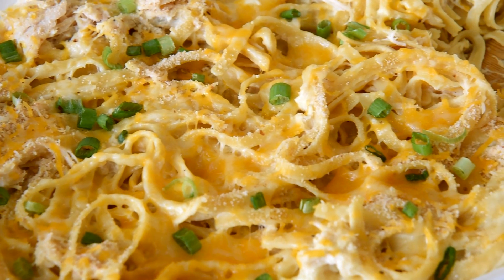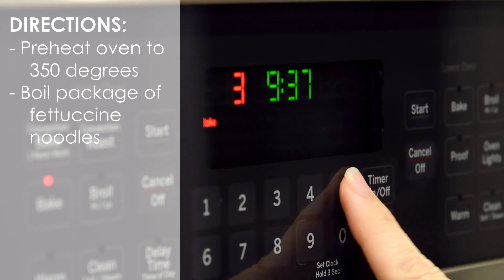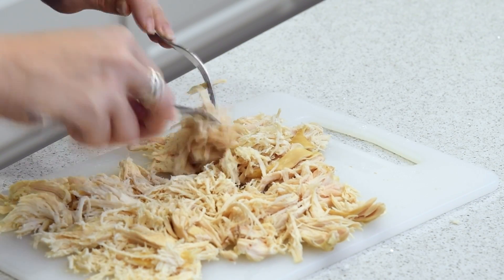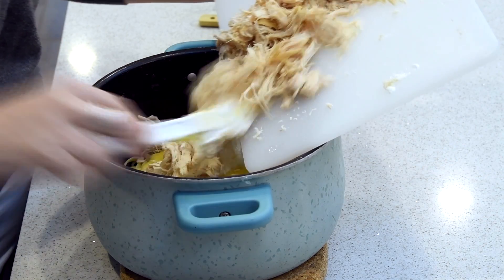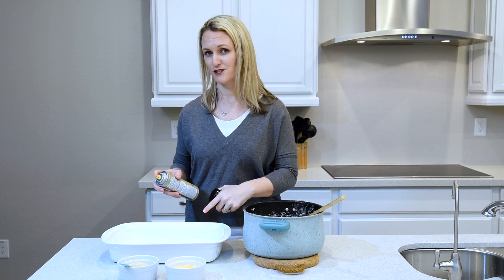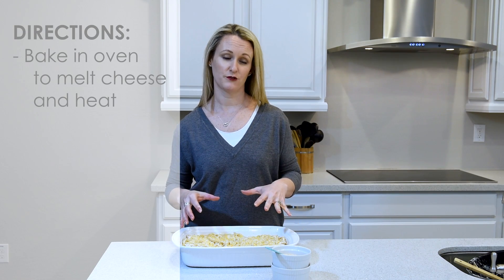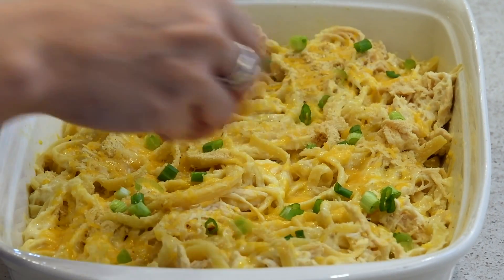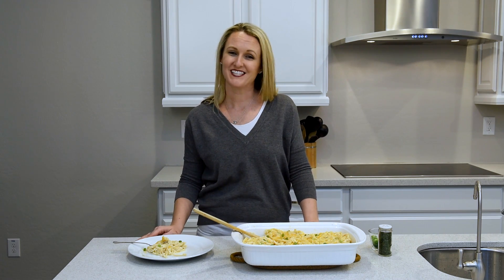Easy Chicken Tetrazzini Recipe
This Chicken Tetrazzini recipe is a delicious twist on a casserole my mom used to make for us when I was younger. Not only does it taste good, but it is also very simple to make. My kids LOVE it, which is also a huge bonus!  Our blog post with written instructions can be found